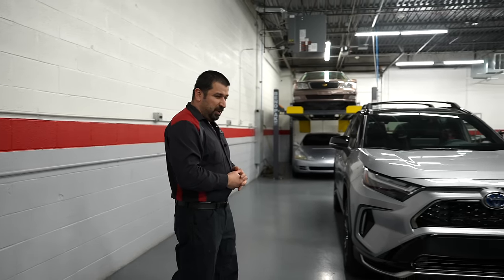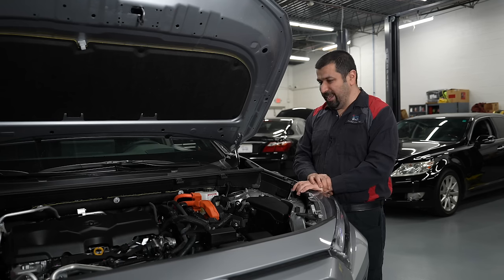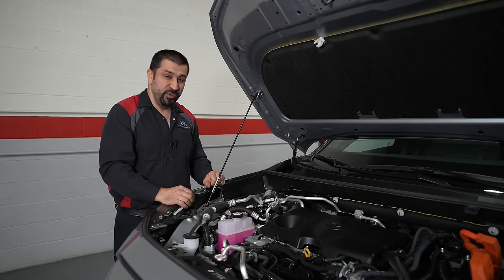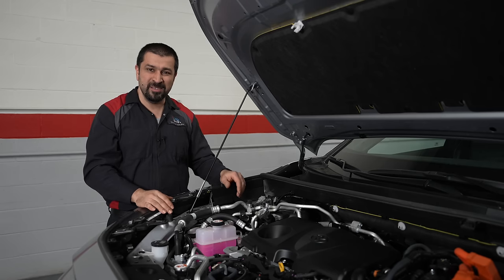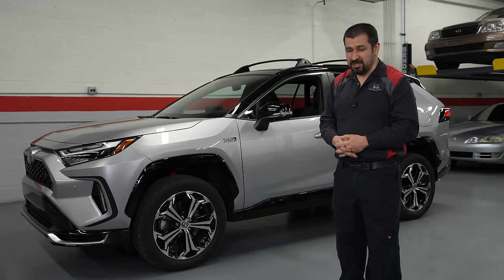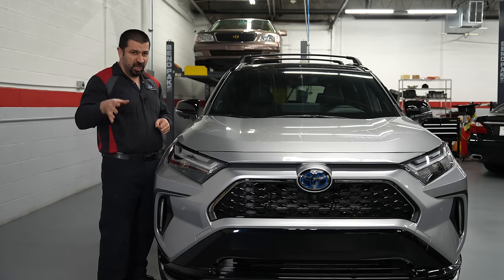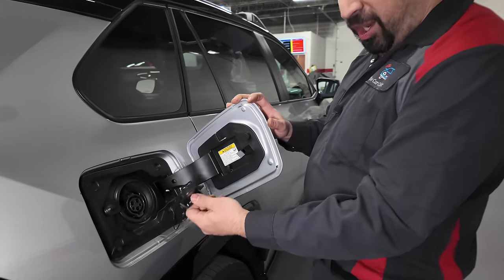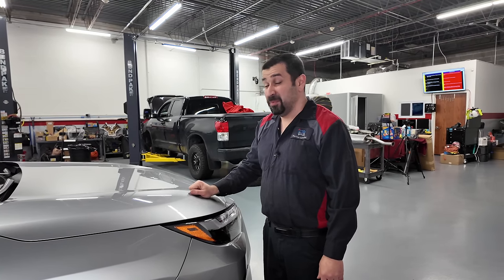This is One Of The Best Plug In Hybrid Cars in 2024 and Here's Why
Plug in Hybrid vehicles are the greatest bridge between regular gasoline cars and electric cars. They give you a balanced use of both.

After testing many plug in hybrids from different manufacturers, We always arrive at the same model which stands out above the rest, The Toyota RAV4 Prime.

In this video we talk about what's good and what's not good about the latest update to the RAV4 Prime.